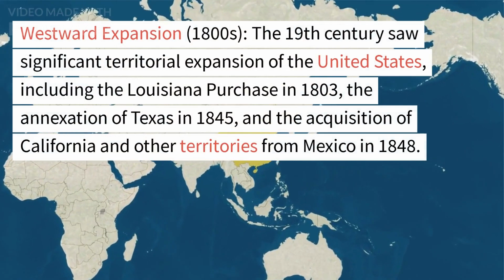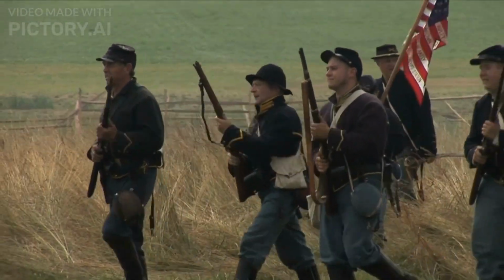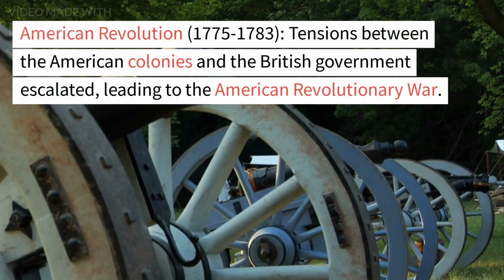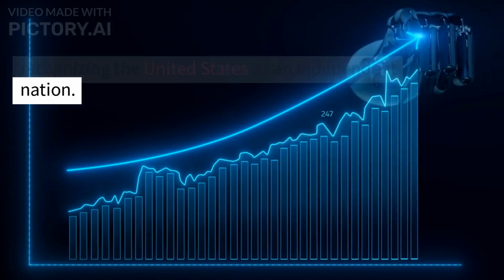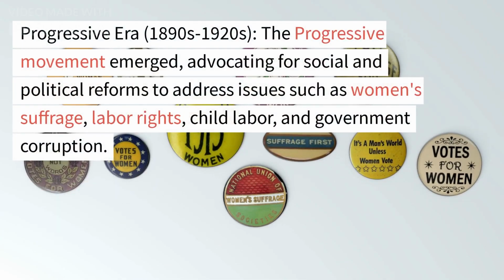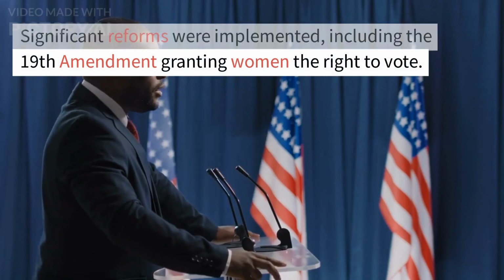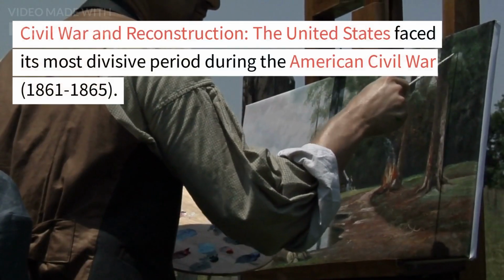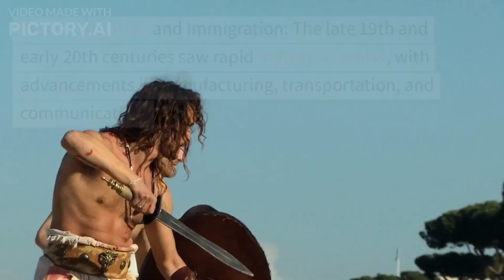The history of the United States of America